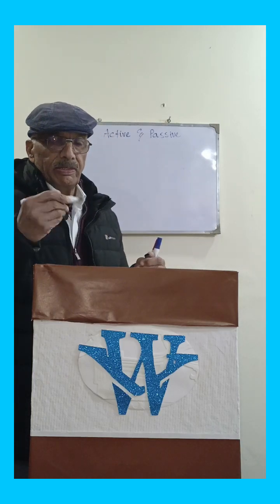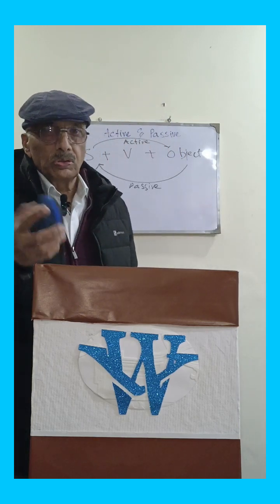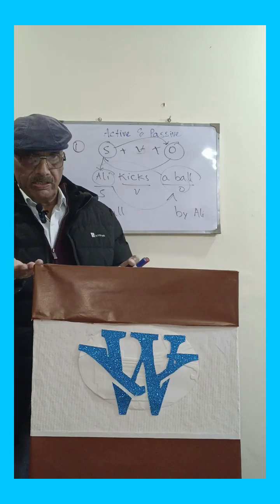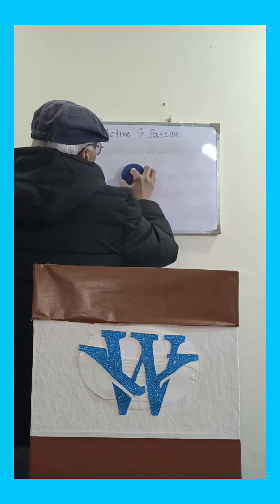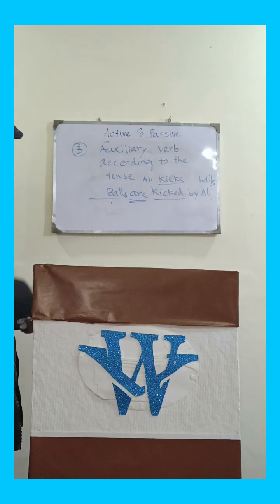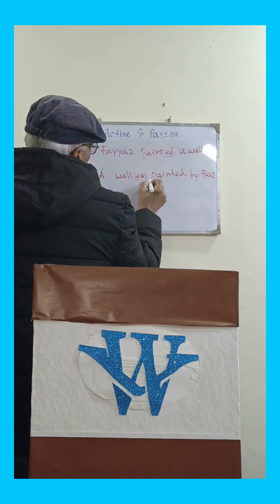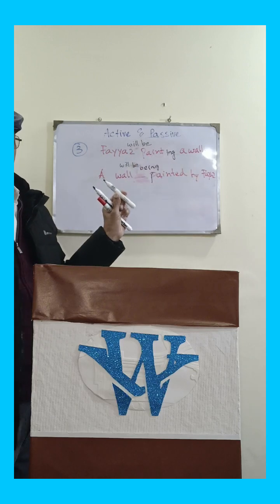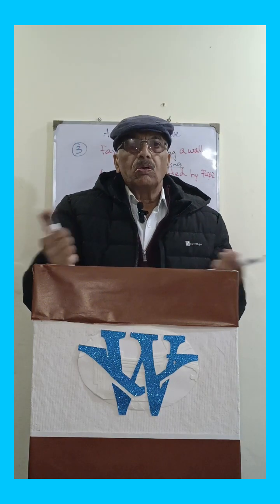Active and passive voice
Active and passive is a difficult nut to crack for secondary school students. The vlog explains how a sentence in active voice is changed into passive. If three steps are followed, there is hardly any chance of a mistake. The students learn the very easy way to change active into passive.